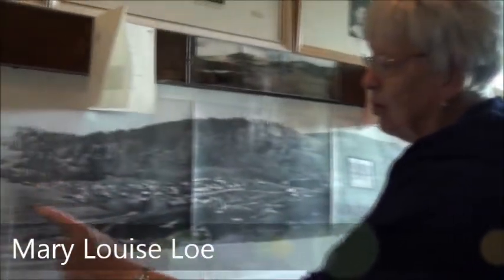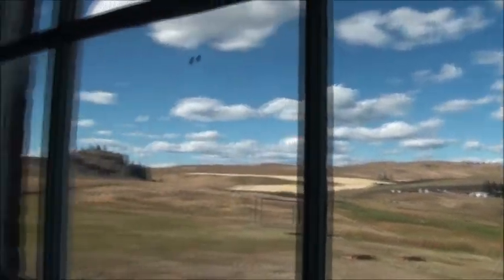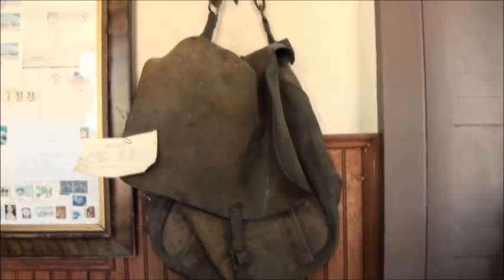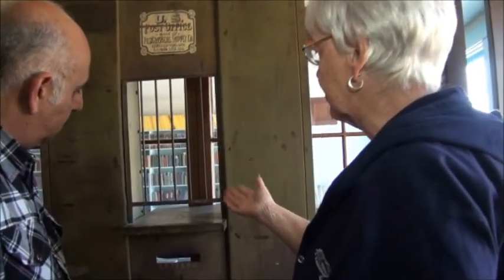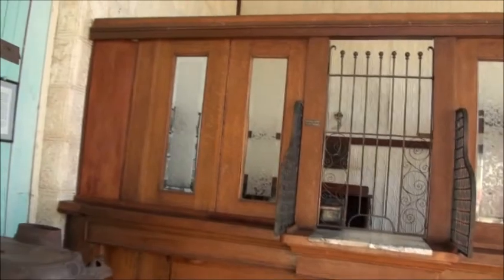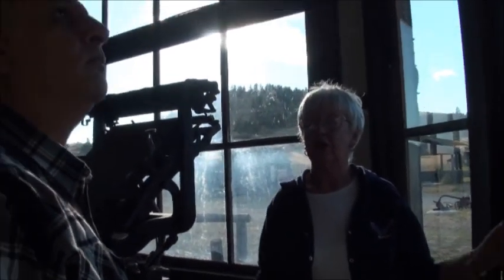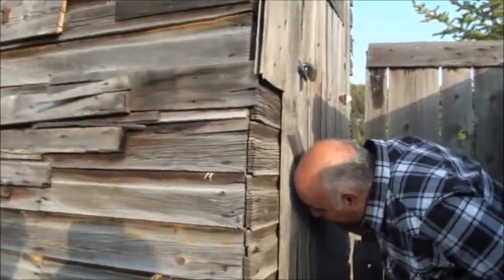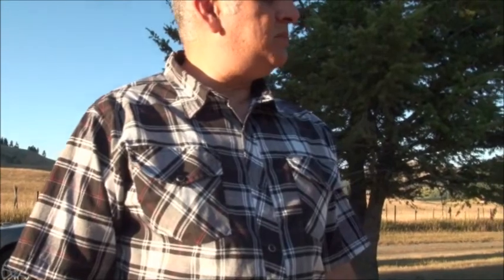Molson History Final Cut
History of Molson Washington